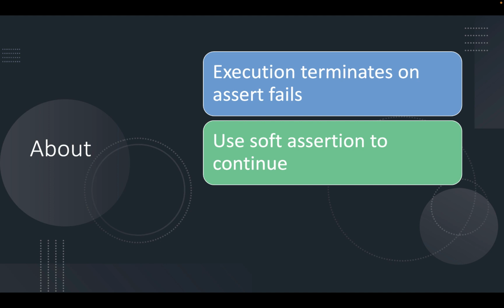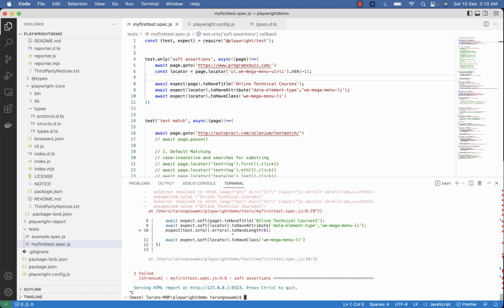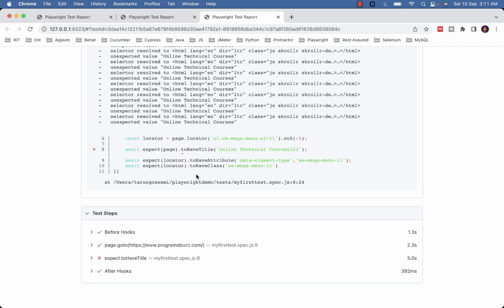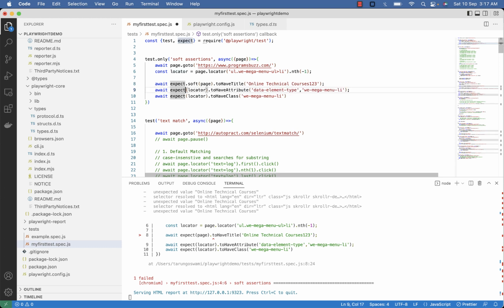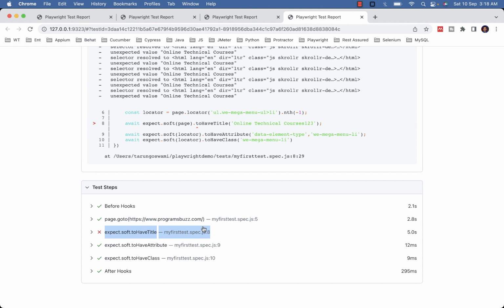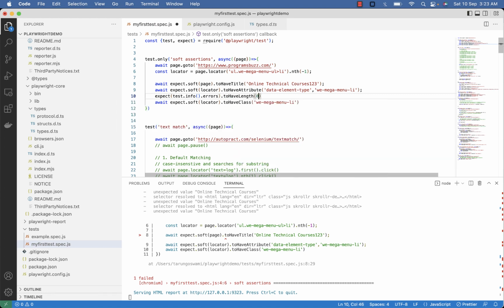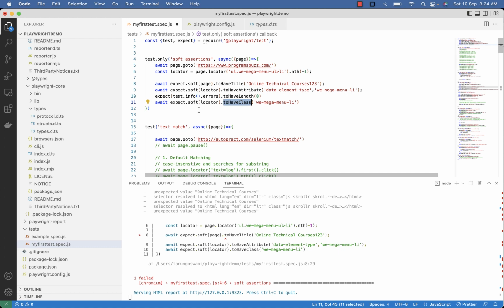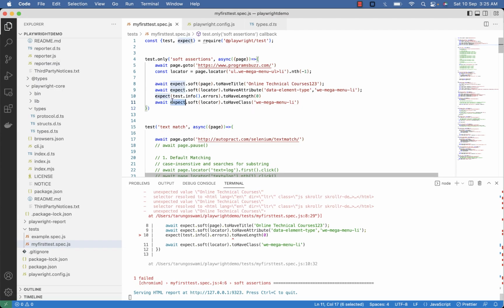Playwright Soft Assert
By default, whenever our assert fails, test execution will terminate. Sometimes, you may want to continue execution even when one or two assert fail.

0:00 Introduction
0:43 Hard Assertion with Pass Scenarios
1:38 Hard Assertion with Failed Scenarios
2:42 Soft Assertion
3:50 Stop Execution on Soft Assertion failure